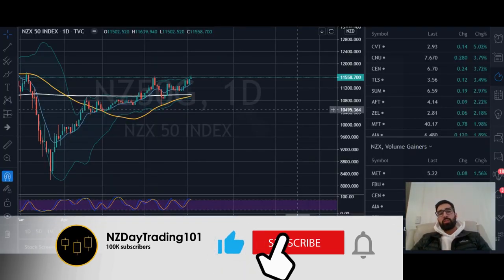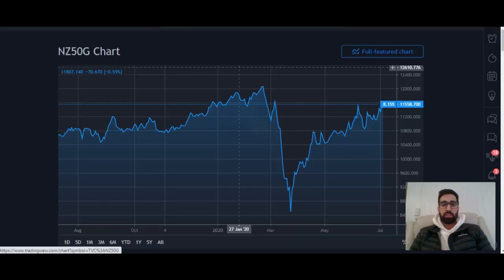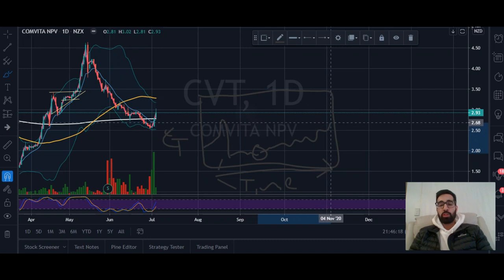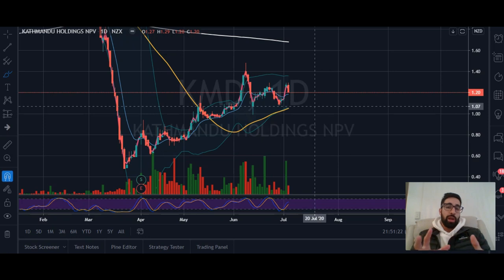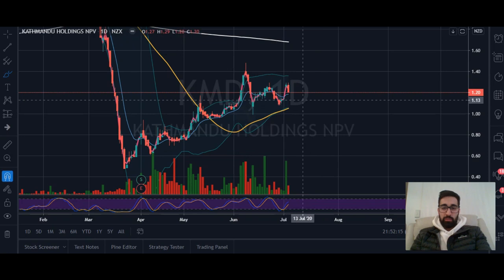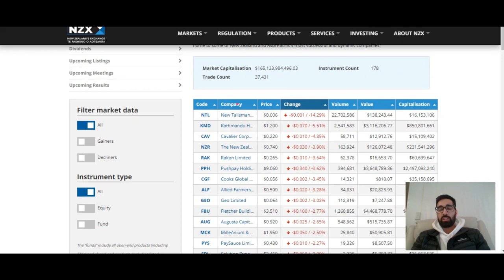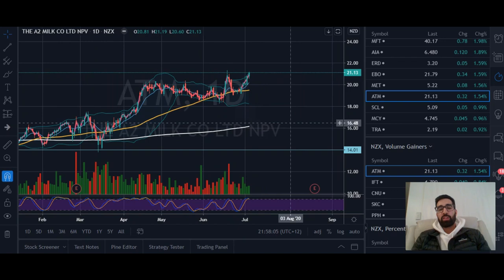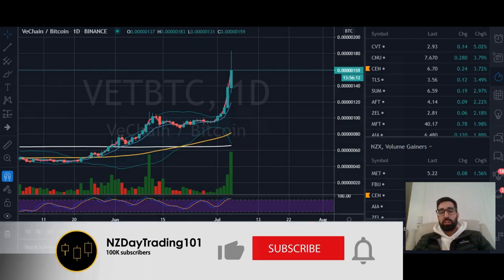Stay connected to the Market (NZDayTrading101)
Hi guys, for all you short term traders out there, it is important to get an overall picture on how individual stocks are performing in the NZ market. By keeping an eye on stocks, you wll start to find consistency and reoccurring price action patterns that we can plan out and trade while managing our risk.

Sign up to my FREE COURSE on how to get started with trading the New Zealand stock market

If you want to use the charts I use, sign up, and you get a FREE $30 if you use the link below depending on the plan

There is no guarantee that you will earn any money using the techniques and ideas mentioned in this video. Your level of success in attaining the results claimed in this video will require hard-work, experience, and knowledge.

Category